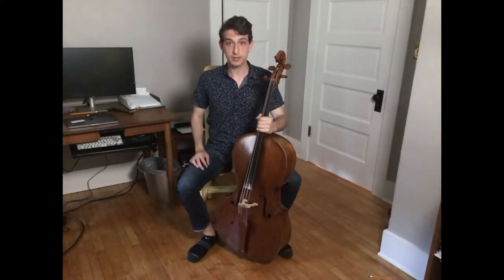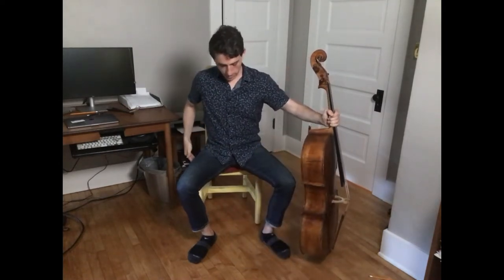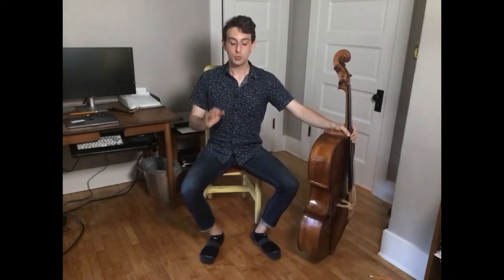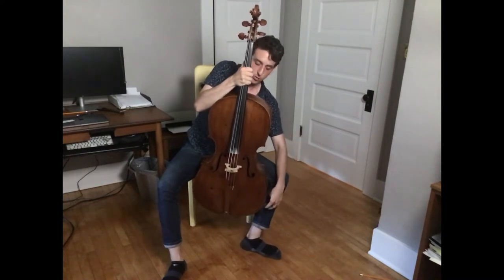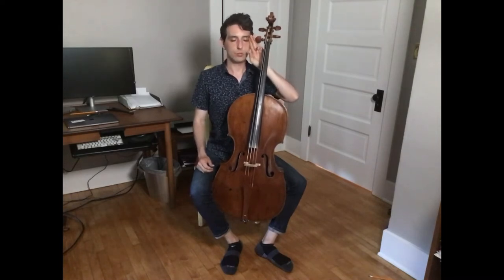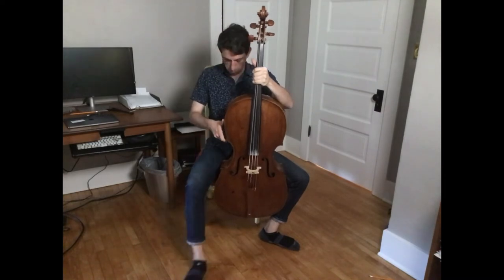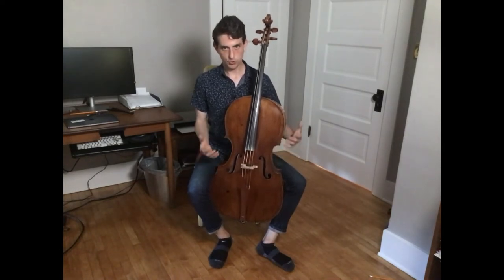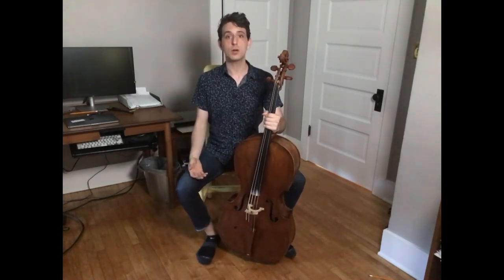How to hold the baroque cello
Here is a quick tutorial on how to hold the baroque cello with your legs. This is the cheapest way to get into historical and baroque style and just takes a little practice to get used to.

# baroquecello